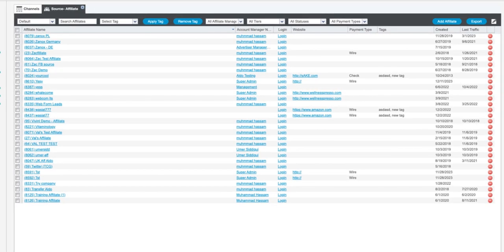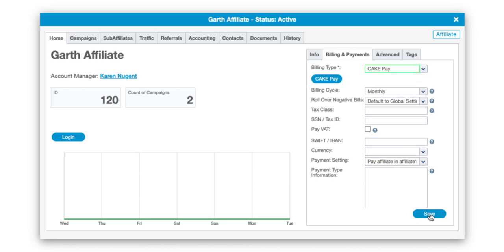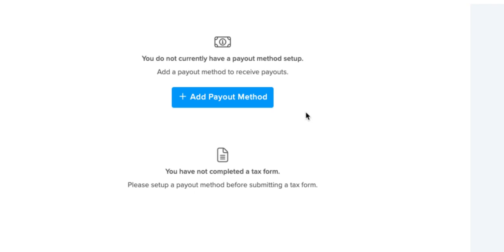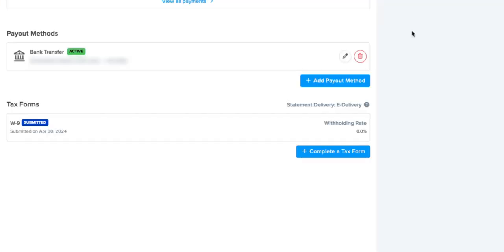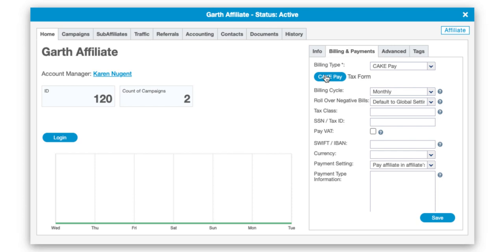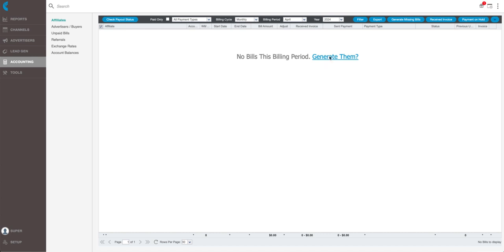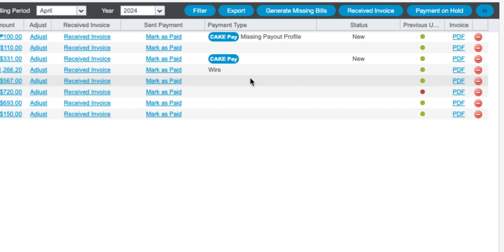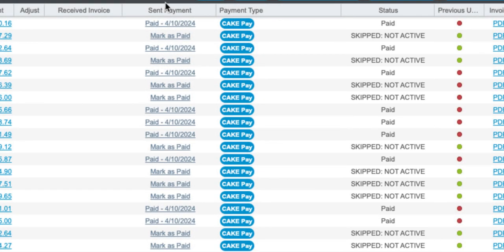CAKE Feature Spotlight - CAKE Pay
In this video, we'll walk you through how to use CAKE Pay from front to back.
We'll guide you on the following:
4. How to generate invoices and confirm payment